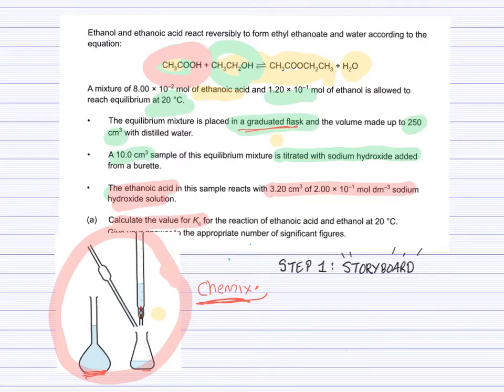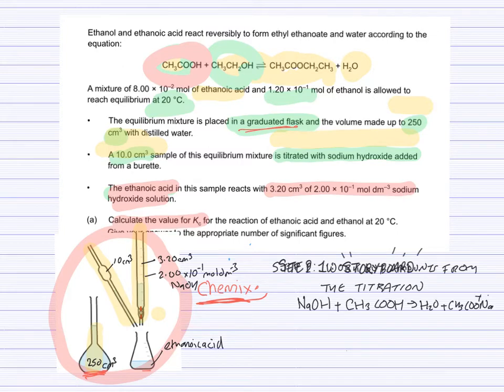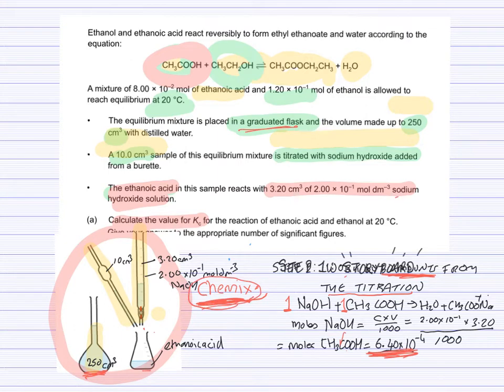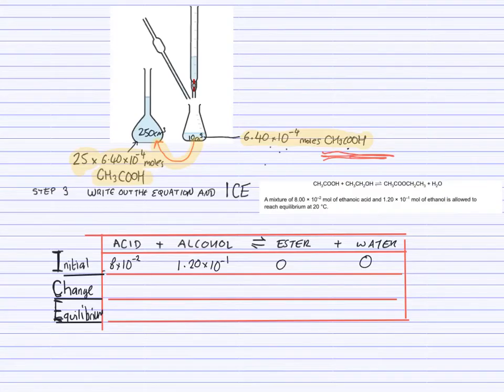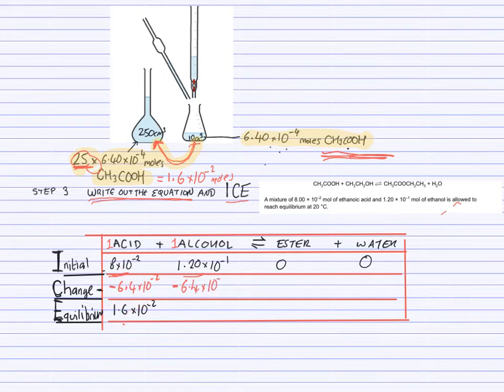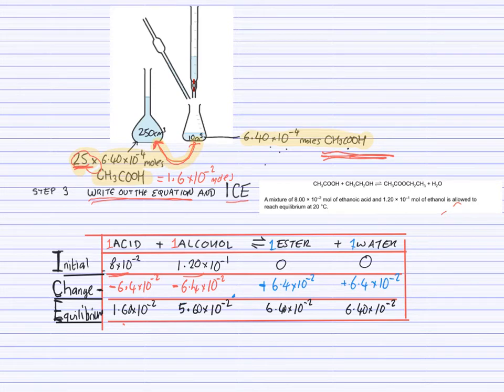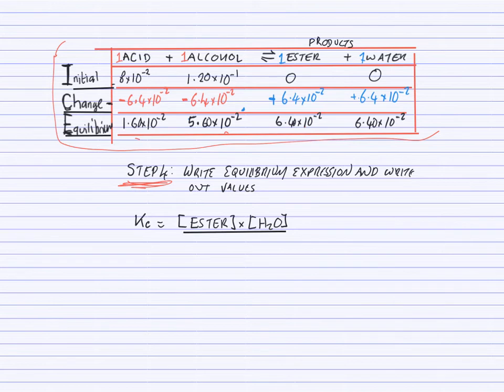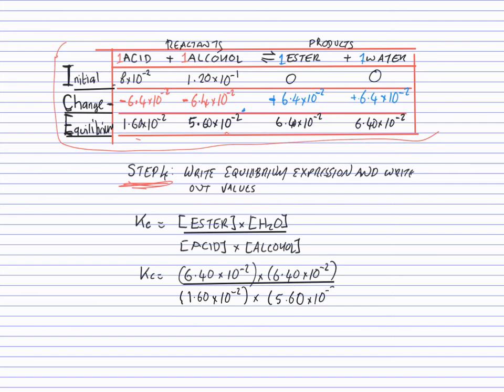Finding Kc for an Esterification Reaction by Titration With Standardised NaOH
For AQA Chemistry A level